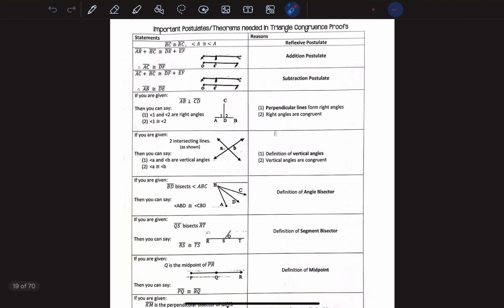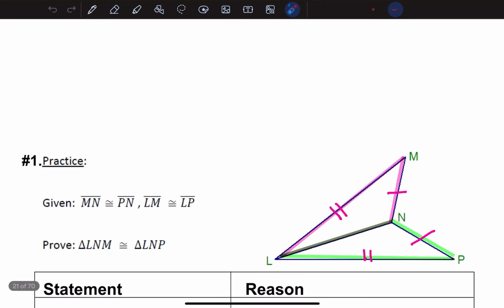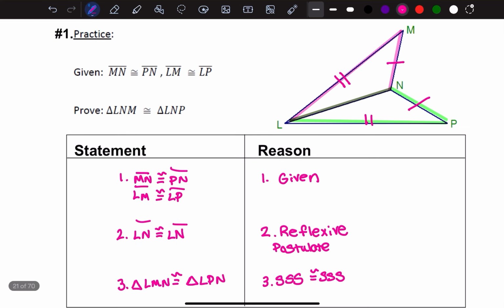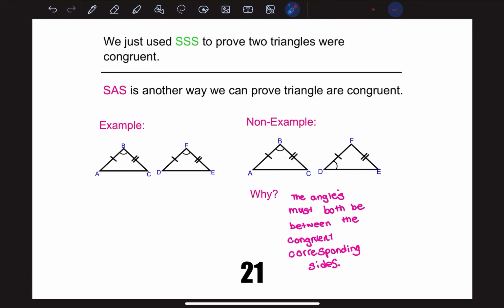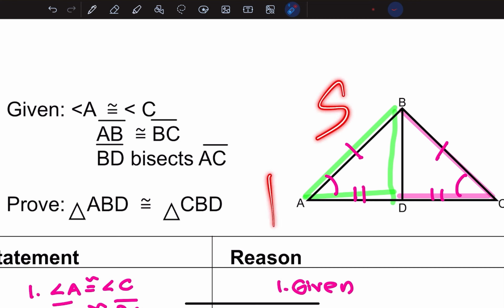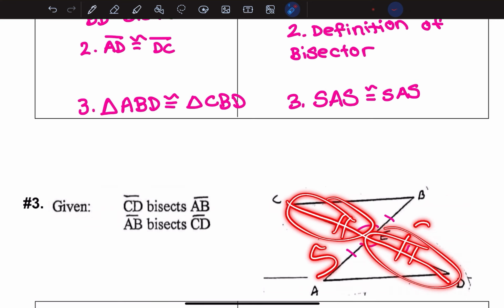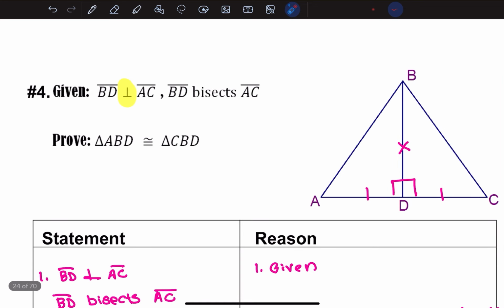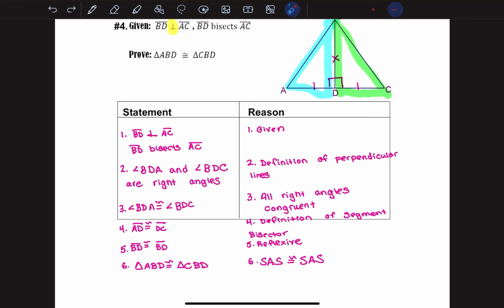2 3 SSS and SAS Theorems